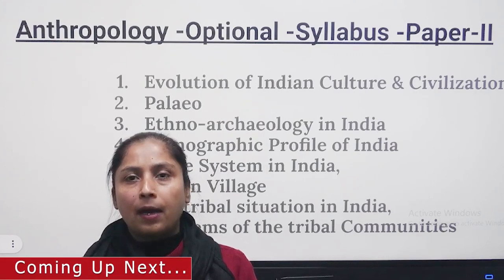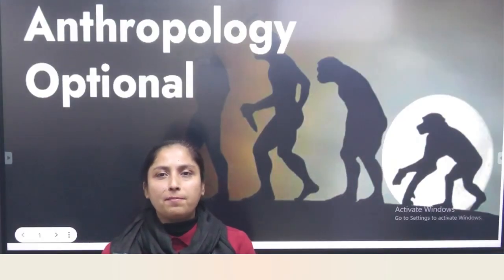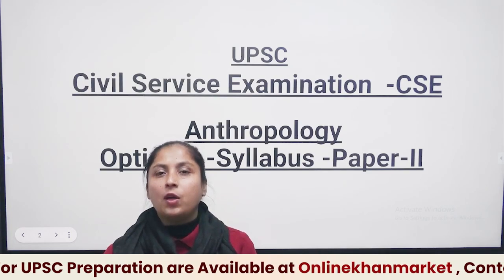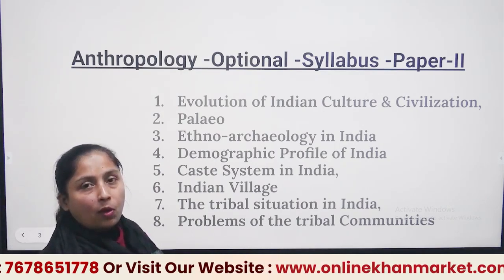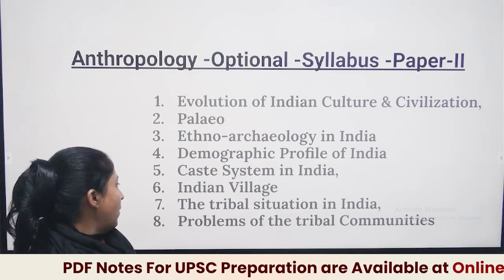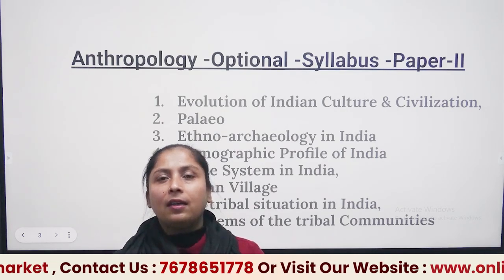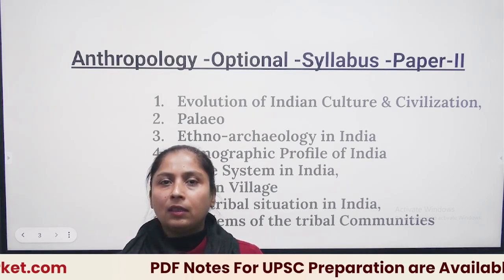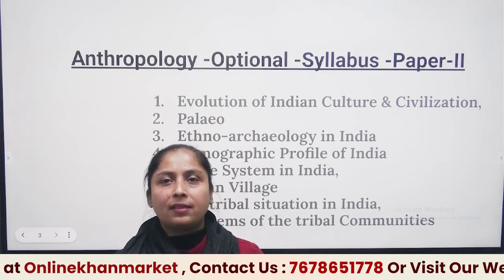Anthropology Optional Syllabus for UPSC | UPSC CSE 2024 Paper-II | Onlinekhanmarket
In this video, we will discuss about UPSC syllabus of Anthropology Optional Paper 2. Here, we will know the detailed syllabus of Anthropology Optional for the UPSC Exam. 🚀